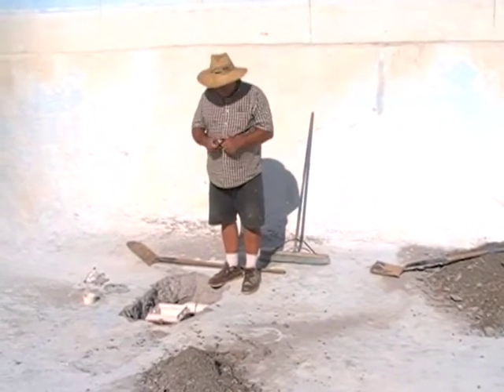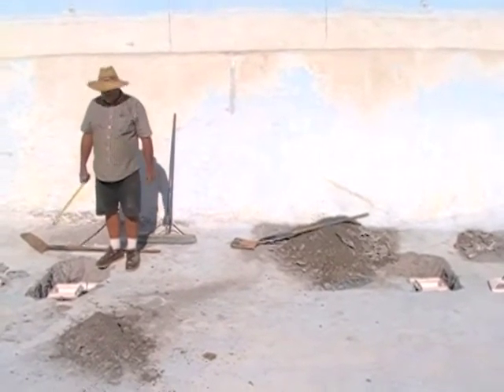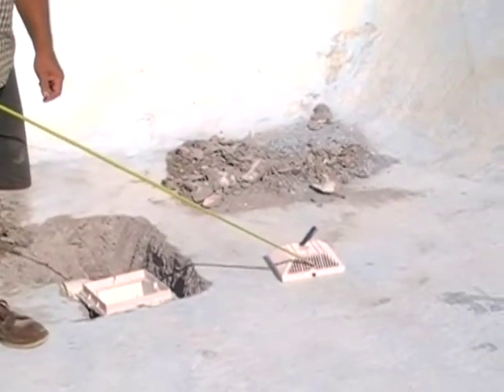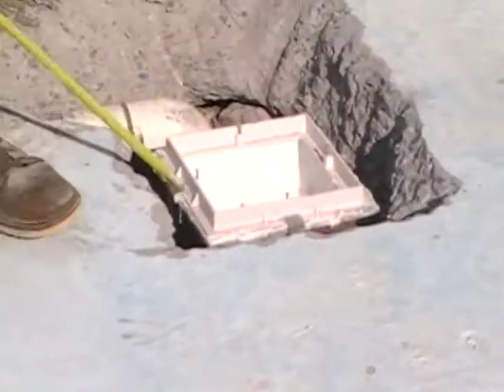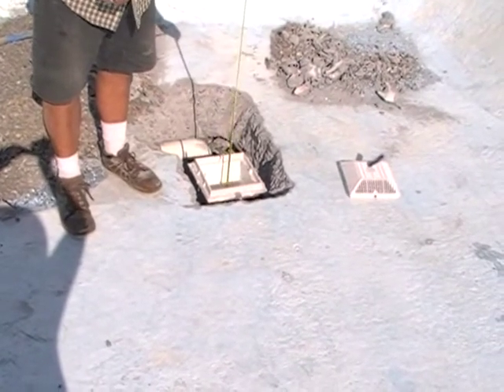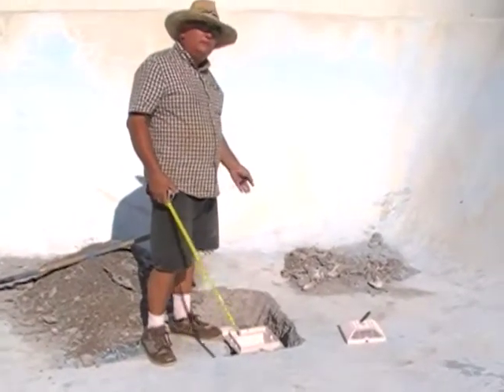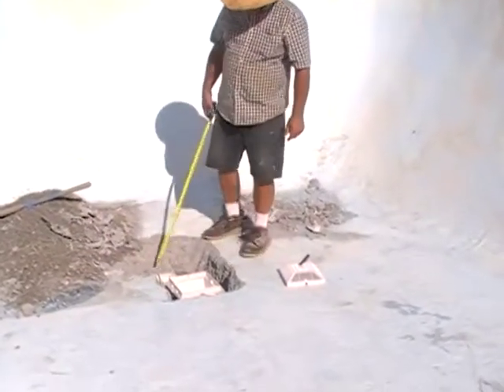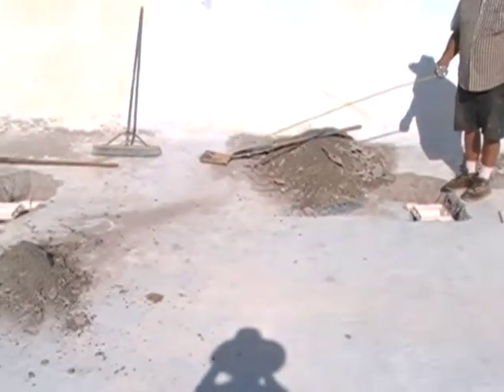Swimming Pool Builder / Contractor, Augusta Aquatics - New Main Drains installed by Augusta Aquatics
Augusta Aquatics, a Virginia swimming pool builder & contractor, talks about the installation of new main drains in a local community pool. Filmed in Waynesboro, Virginia